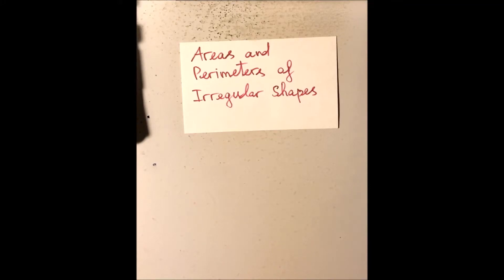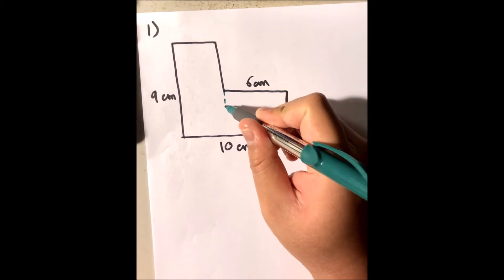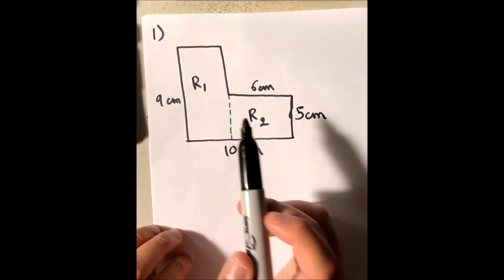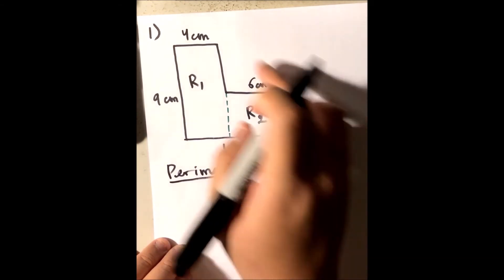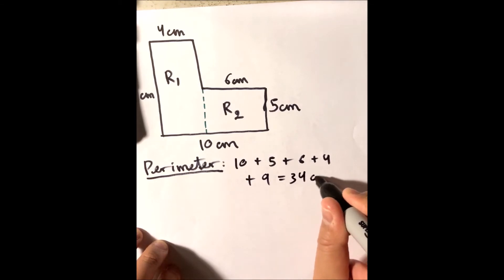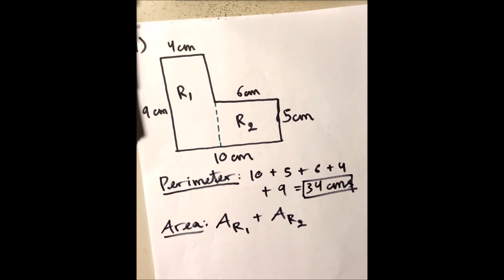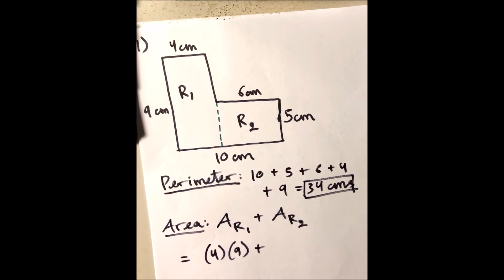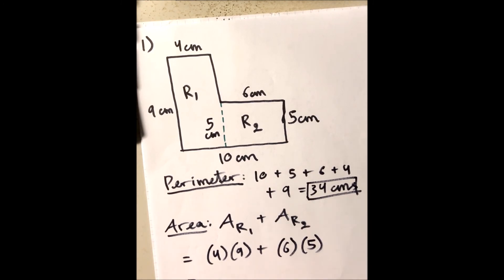Irregular Shapes - Area and Perimeter Example 1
It's been a little while since I last uploaded tutorials. I've been burned out from my job, so I got lazy and procrastinated.

Anyway, this is the first example of how to find the area and perimeter of an irregular shape. Pretty easy stuff.